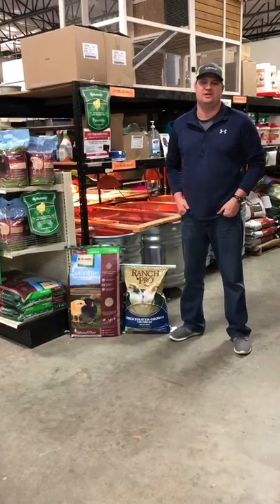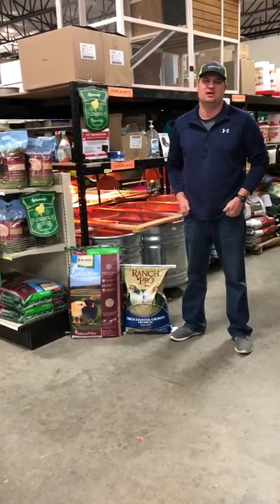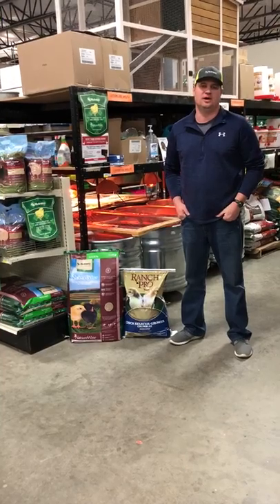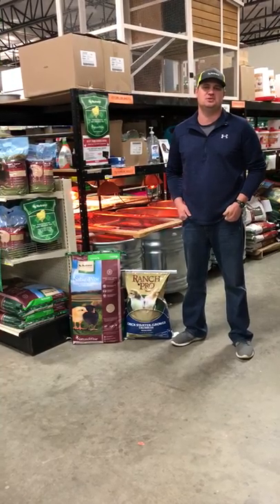Pasting Chicks Jared Hall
Our friends at Nutrena have some great tips on how to prevent Pasty Butt.